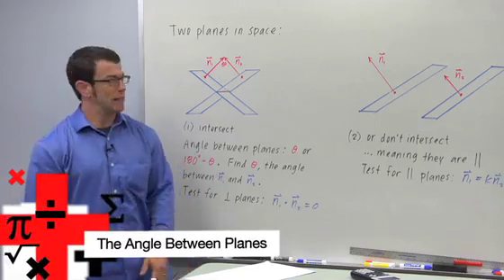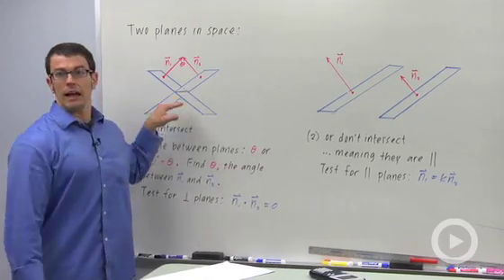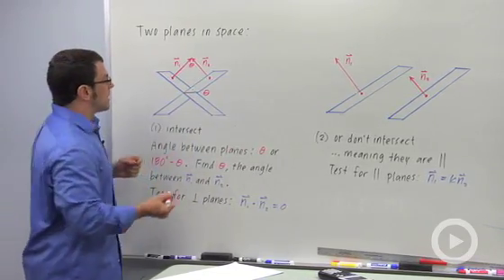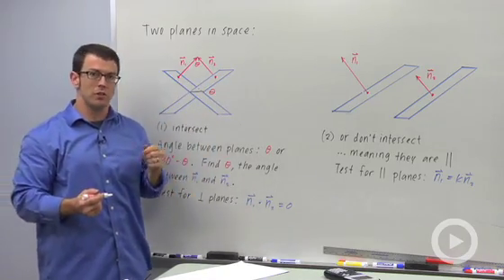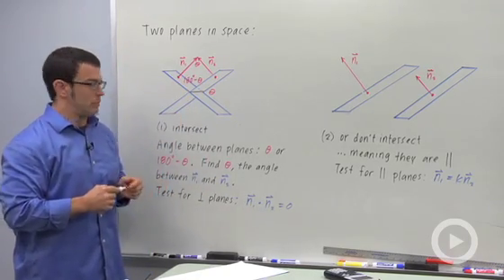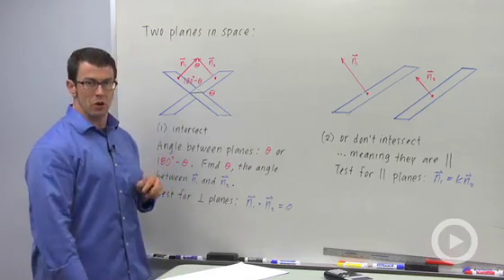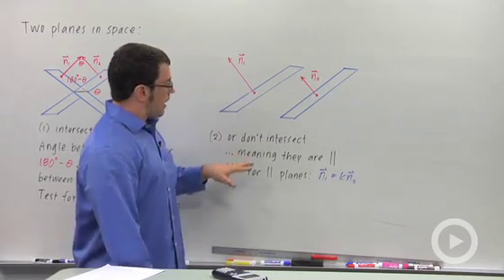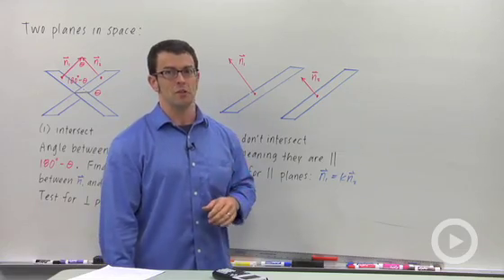The Angle Between Planes